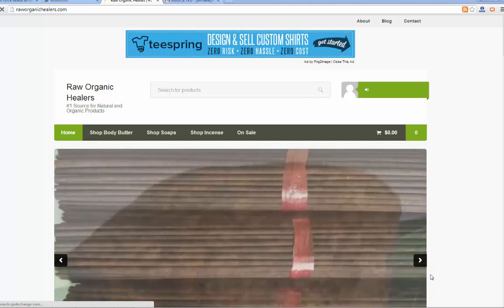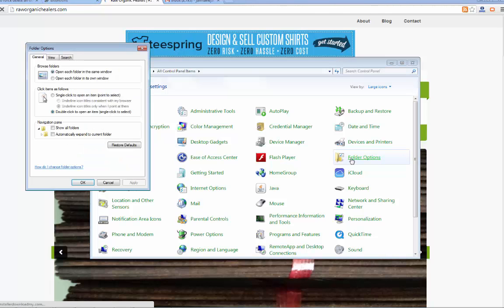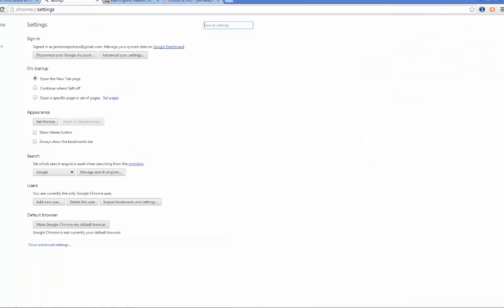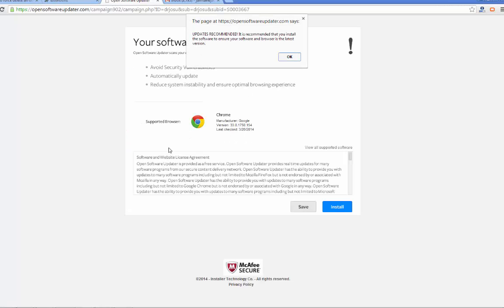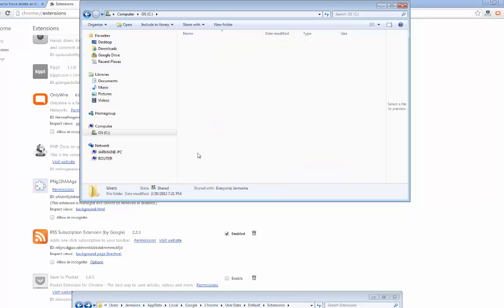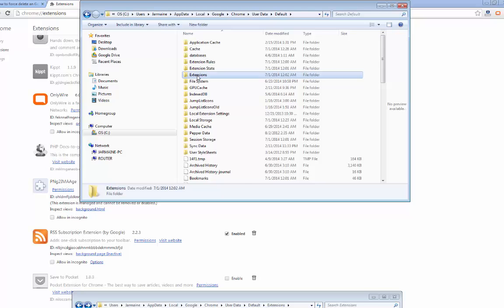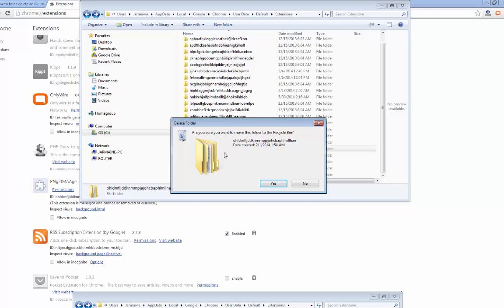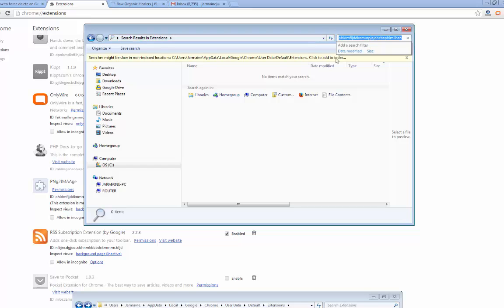Force delete or Remove Google Extension Adware Spyware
First make your hidden files viewable in order to see the extension in the files

Follow the steps below to unhide :
Control Panel,  Folder Options, View, _Hidden Files and Folders,_  Select _Show Hidden Files and Folders, Apply

Follow the next steps below:

Computer - Local Disk (C:) - Users - (Whatever user you are on your computer) - AppData - Local - Google - Chrome - User Data - Default - Extensions

You will see the folder with the ID name of the extension you want to get rid of. Delete the folder and empty the recycle bin. This should rid you of those unwanted ads.  Don't forget to hide the files which you made viewable from the first step.